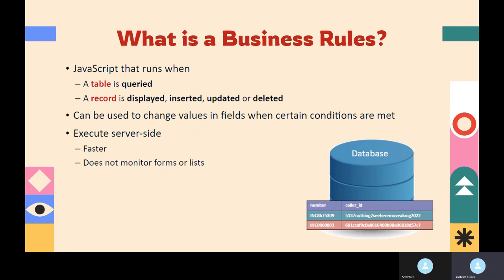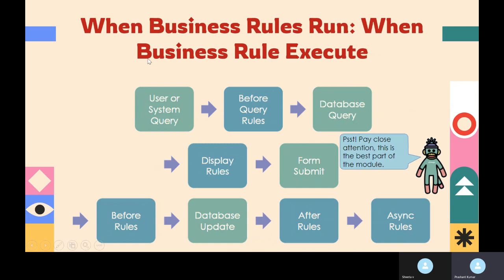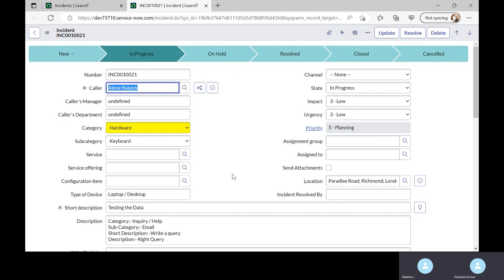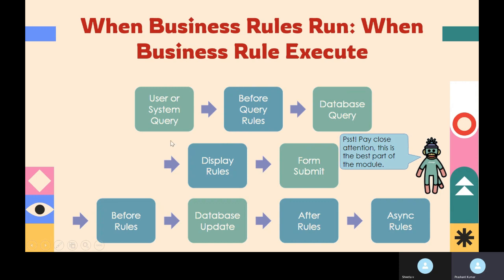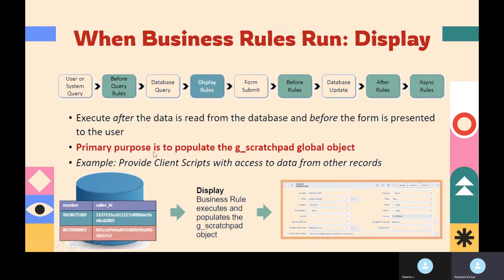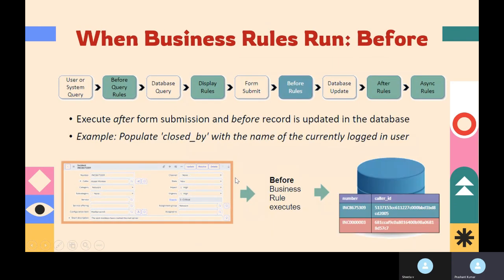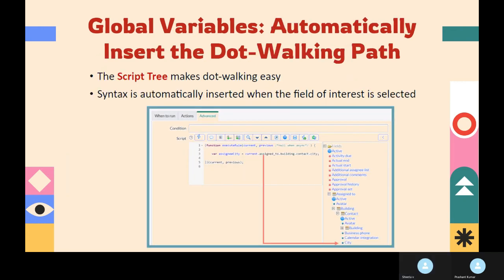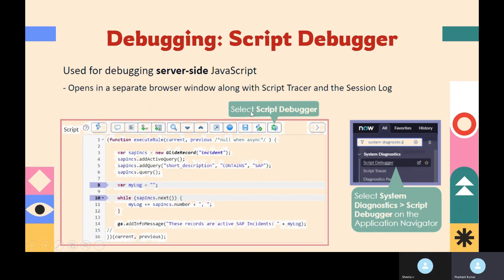Batch 1 | Day 5 | ServiceNow Scripting | Business Rules Overview | Business Rules Flow